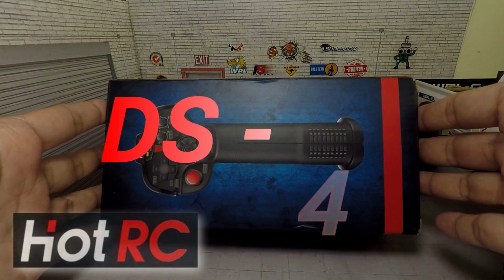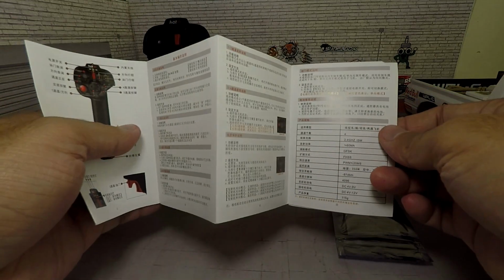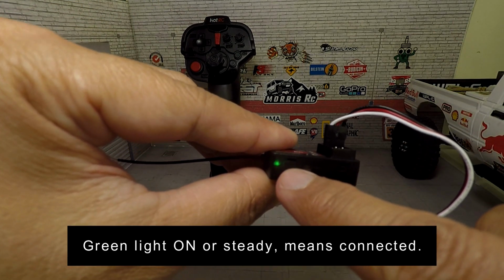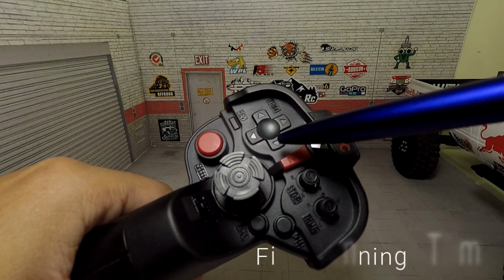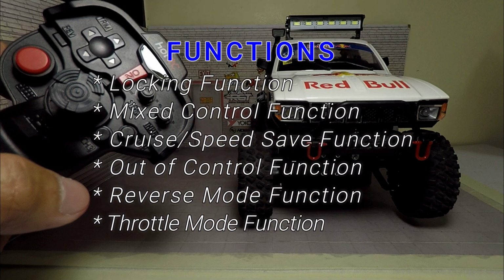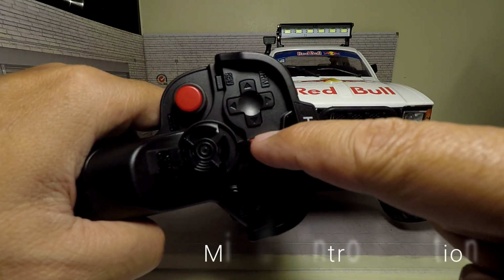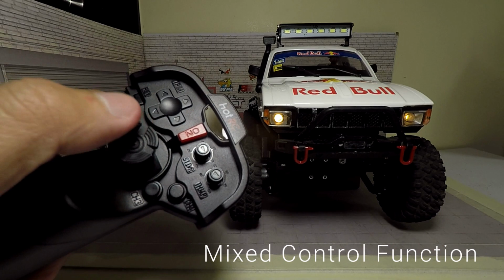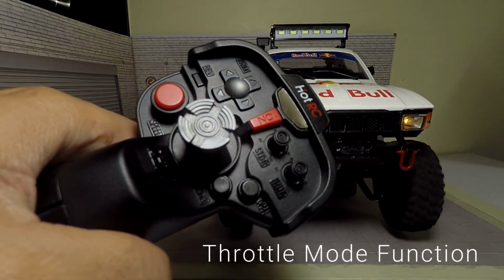One Handed Remote Controller HotRC DS-4A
HotRC DS-4A

One Handed
Throttle verry respinsive.
Steering is also responsive specially when rx set to digital.